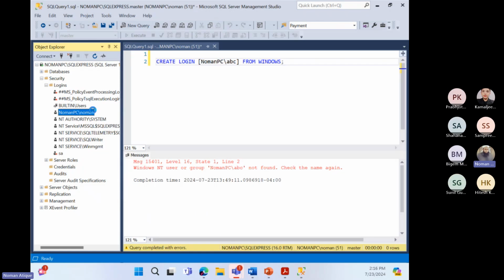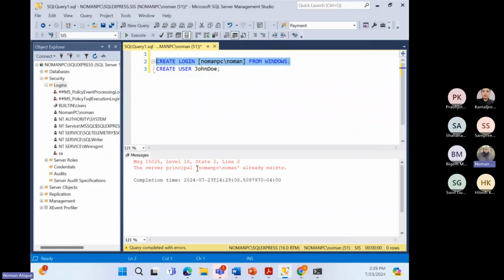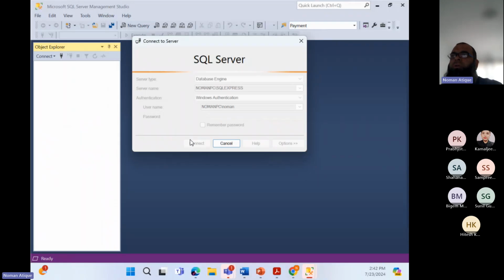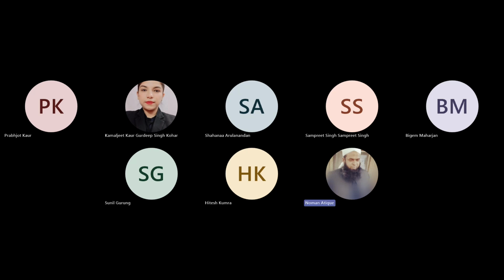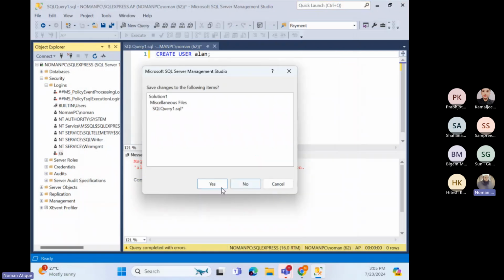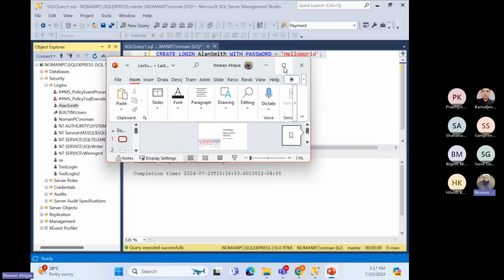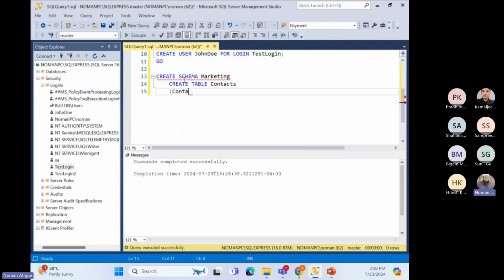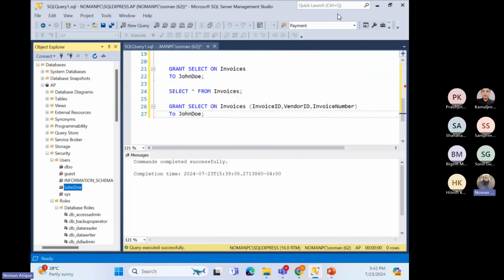PROG8081 Week12 Part2